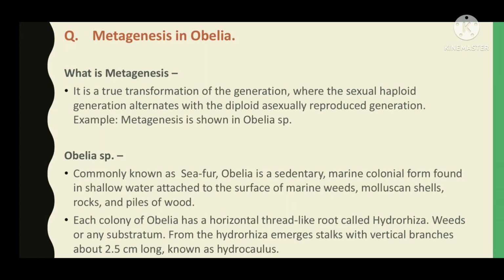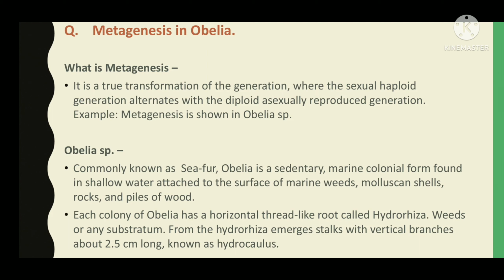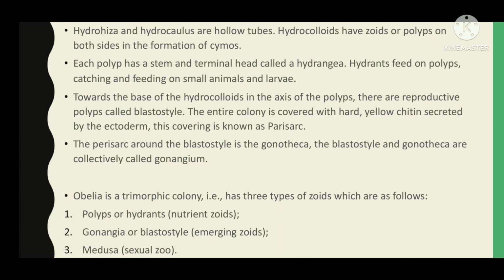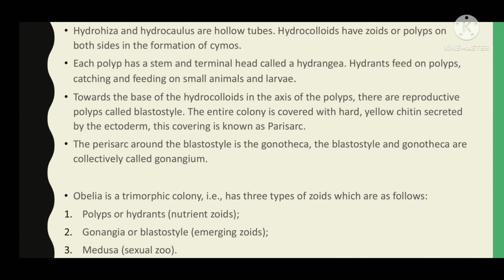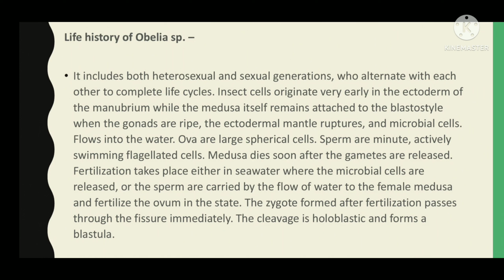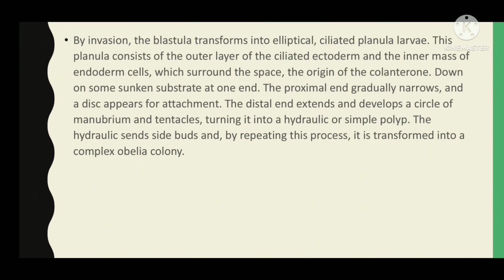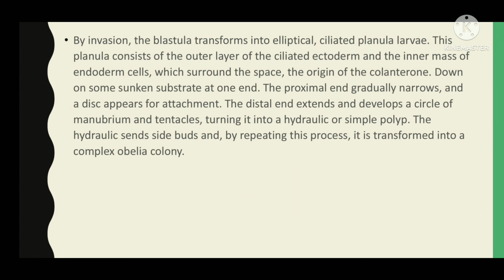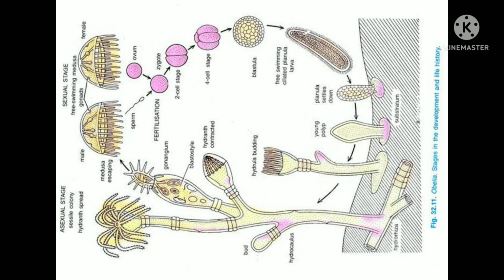Metagenesis in Obelia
@World Of Biology

This is video is about Metagenesis in Obelia

B. Sc. Zoology honors paper ~ Non-Chordates I: Protista to Pseudocoelomates  | core paper I | Topic - Metagenesis in Obelia from Unit 2: Cnidaria & Ctenophora  according to new cbse syllabus for odisha all universities and autonomous colleges For first semester exam

B. Sc. Zoology honors paper
Unit 2: Cnidaria & Ctenophora

Zoology ~ Non-Chordates I: Protista to Pseudocoelomates ~ Topic - Metagenesis in Obelia (long type questions) | B. Sc. Zoology

B. Sc. Zoology | Zoology |  Topic - Metagenesis in Obelia

Important long question answer notes about Metagenesis in Obelia

B.Sc.Important long question notes B.Sc. Zoology B.Sc. importantquestions2022
Utkal University Utkaluniversitysyllabus Zoology B.Sc. Zoology
Utkal University